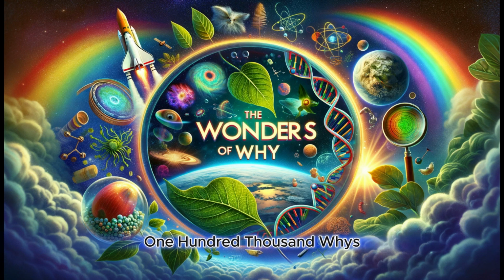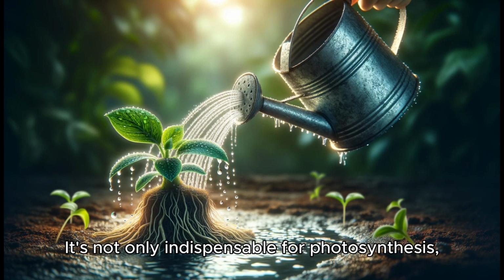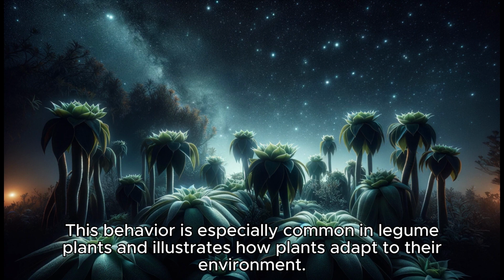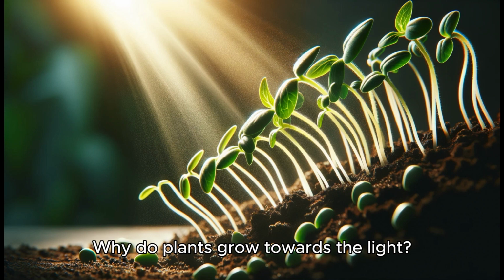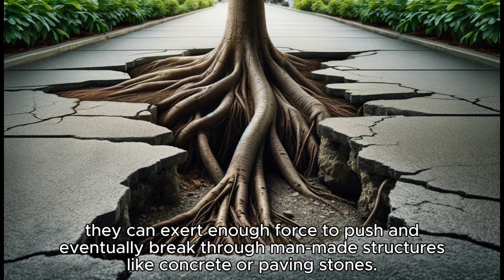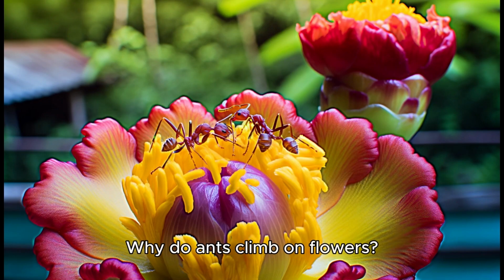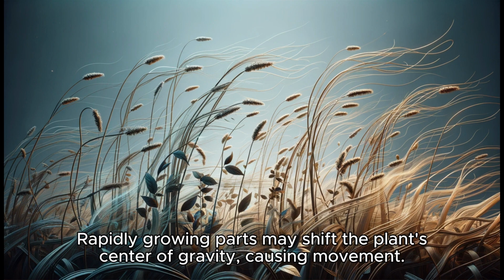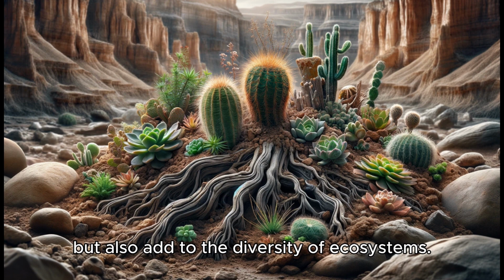【ENG】 Ten Thousand Whys For Children #3 给孩子的十万个为什么#3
"Ten Thousand Whys: Exploring the Mysteries of Nature and Science" is a science popularization video designed to spark viewers' curiosity and expand their horizons of knowledge. Through clear, easy-to-understand language and vivid imagery, this video takes viewers on a journey to explore the natural mysteries and scientific discoveries from microscopic cells to the stars in the universe. From why the sky is blue to how DNA determines biological traits; from how rockets enter space to how plants perform photosynthesis, each question is aimed at fostering children's spirit of exploration and interest in science.

We will answer a variety of "whys" that children encounter in their daily lives, such as why ants can move food several times their body weight or why rainbows have seven colors. By watching this video, children will not only satisfy their thirst for knowledge but, more importantly, learn how to observe life, pose questions, and seek answers.

This video is not only suitable for children but also for any adult curious about science. It encourages all of us to remain curious, explore the world around us, and understand the seemingly simple phenomena that hide complex scientific principles. Join us on the journey of "Ten Thousand Whys" to discover more wonders!
《十万个为什么：探索自然和科学的奥秘》是一部旨在激发观众好奇心、扩展知识视野的科普视频。本视频通过简明易懂的语言和生动的图像，带领观众一起探索从微观细胞到宇宙星辰的自然奥秘和科学发现。从为什么天空是蓝色的，到DNA是如何决定生物特征的；从火箭是如何进入太空的，到植物是如何进行光合作用的，每一个问题都旨在激发孩子们的探索精神和科学兴趣。

我们将解答孩子们日常生活中遇到的种种“为什么”，比如为什么蚂蚁能搬动比它们身体重几十倍的食物，或者为什么彩虹有七种颜色。通过观看这个视频，孩子们不仅能够获得知识的满足，更重要的是学会如何观察生活、提出问题和寻找答案。

视频不仅适合儿童观看，也适合任何对科学充满好奇心的成人。它鼓励我们所有人保持好奇，探索周围的世界，了解那些看似简单却隐藏着复杂科学原理的现象。加入我们，一起在《十万个为什么》的旅途中发现更多精彩吧！